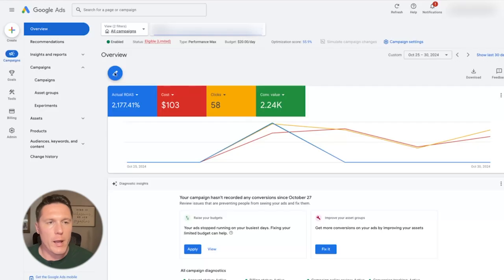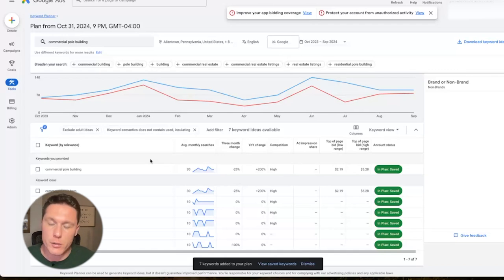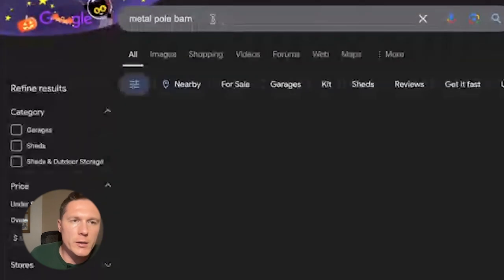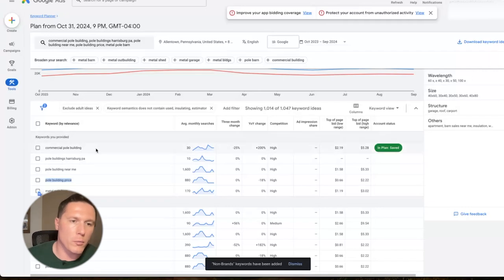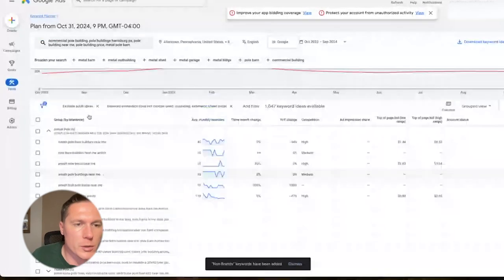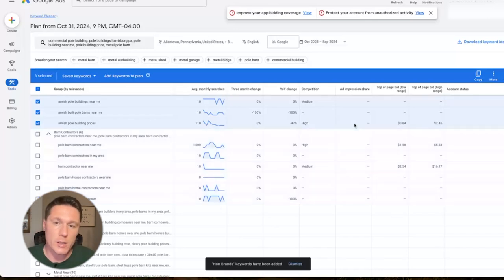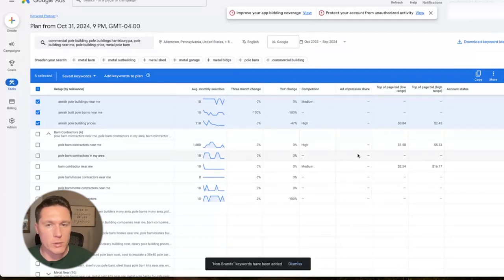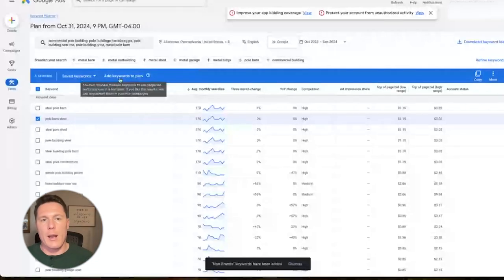ULTIMATE Google Keyword Planner & Research Guide for MORE PROFIT (2025)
Find Wasted Ad Spend in 10 minutes for only $29 In this video I show you how I use the google keyword planner for success campaigns & keyword research.

This is the first part of a three part series on how to set up your Google Ads Campaigns for success!

Google Keyword Planner 2025 GUIDE!

ULTIMATE Google Keyword Planner & Research Guide for MORE PROFIT in 2025!

In this video I show you exactly how to use the Google Keyword Planner in the NEW GOOGLE ADS UI Dashboard for 2024 & 2025!

I show you how to use the Google Keyword Planner to find keywords that are likely to convert for your business, by putting your self into the mindset of the consumer and analzying search results, when to use exact match, phrase match, and broad match keywords, which bidding strategies to use and when!

I also explain how the Google Ads Keyword Planner works... and how to use it properly for 2025 and some specific steps that I take that I hardly seen anyone else take which is foundational to the success of your campaigns!

In this tutorial I show you how to use the Google Keyword Planner and conduct research for a client live!

The Google Ads Keyword Planner has changed, keywords and match types have changed and this is how to get the most out of your google ads campaigns.

The Keyword Planner is a free tool that anyone with a Google Ads account can use.

Google ads is a platform that you can use to promote your product or service by bidding on specific keywords that people search for in the google search engine. You can easily create your google ads account, conduct keyword research & set up your google ads campaign. Then, once google approves your ads, they will show up in the search results for the keywords you have added to your campaign. In this google ads course I show you step by step how to run google ads, even if you have never done this before!

ULTIMATE Keyword Planner Google Ads TUTORIAL for 2025

Chapters:

00:00 Mastering Google Keyword Planner for 2024
02:51 Understanding Keyword Intent and User Mindset
06:13 Navigating Google Ads Bidding Strategies
09:00 Optimizing Campaign Structure and Keyword Selection
12:09 Leveraging Automated Bidding for Success
13:35 Google Ads Keyword Planner Broad vs Phrase & How to know Which One To Choose
15:01 Final Thoughts on Google Ads Strategy